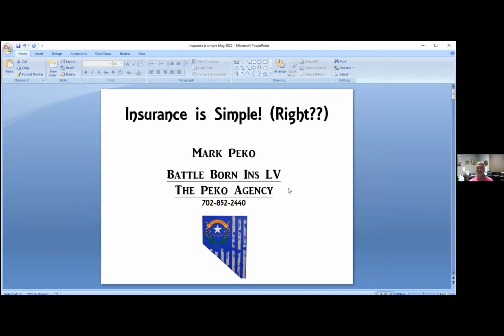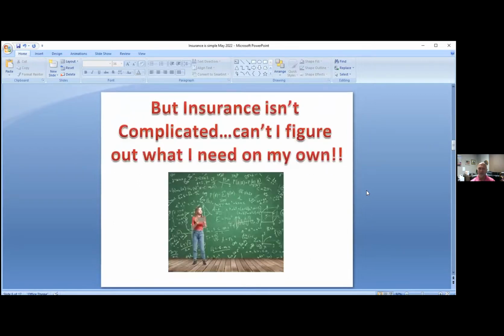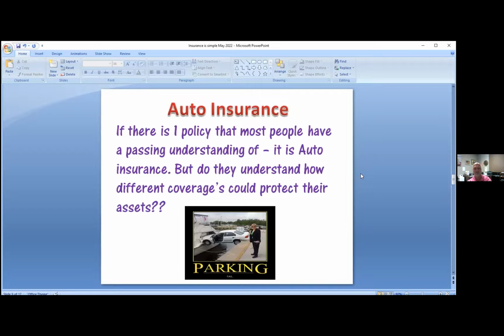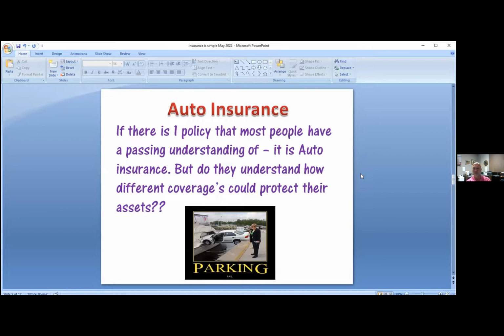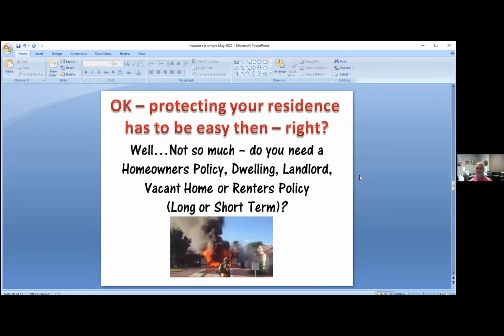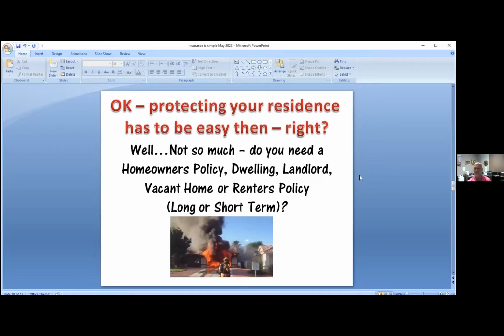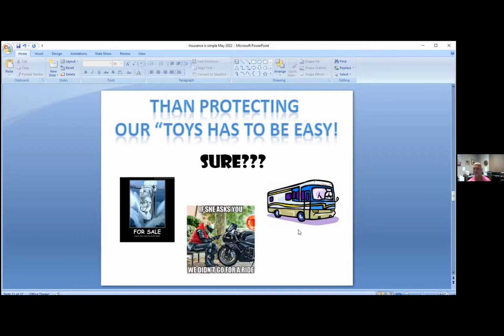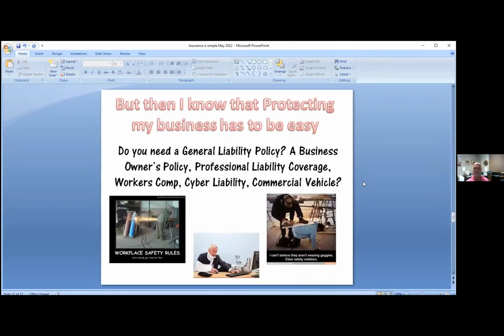Las Vegas Networking Meeting 5/4/2022